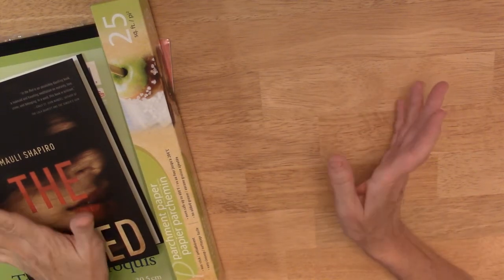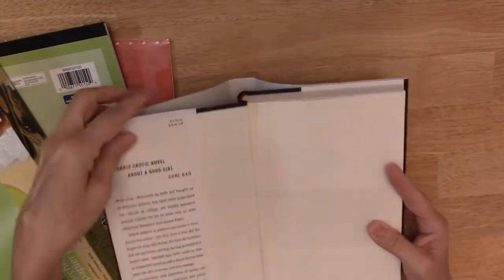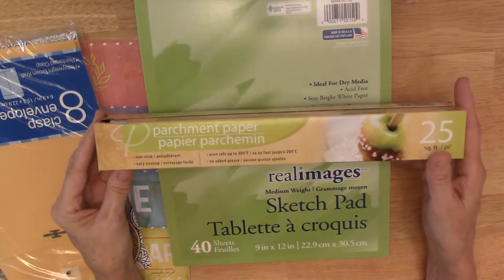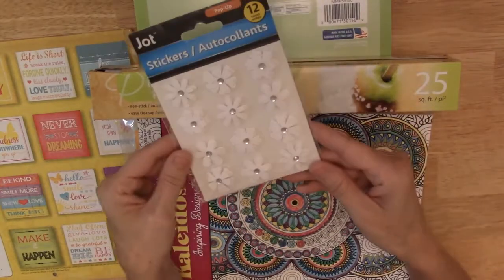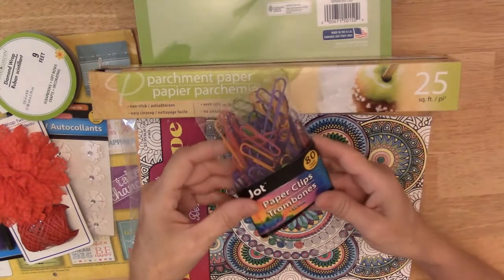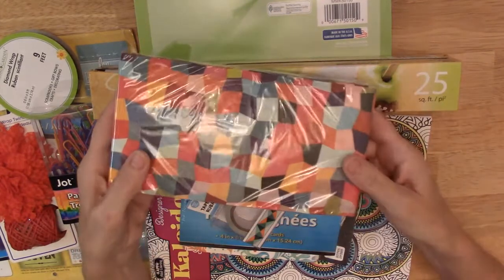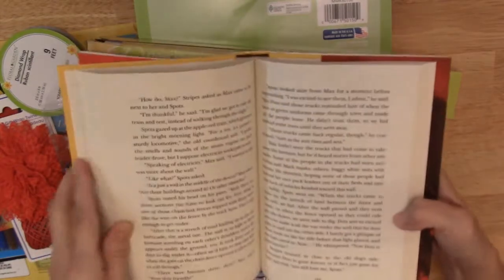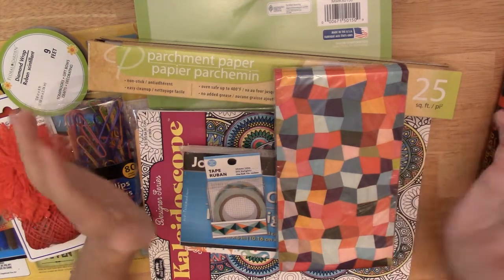Dollar Tree Junk Journal Challenge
Here is my video showing the items I'll be using to make a junk journal for the DollarTreeJJChallenge. This is from the I'm A Cool Mom channel. Go here to see the video explaining the challenge.